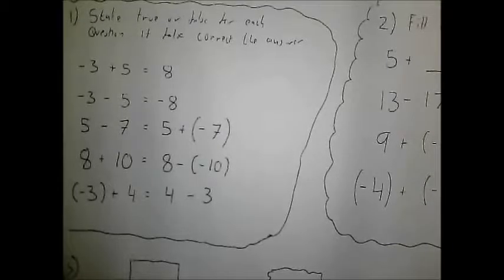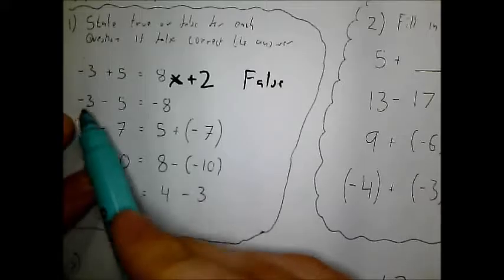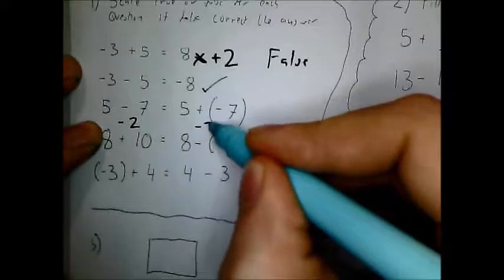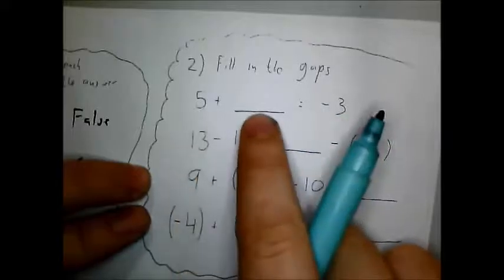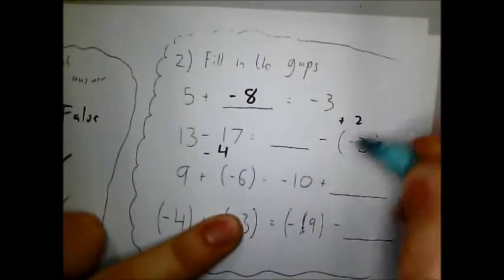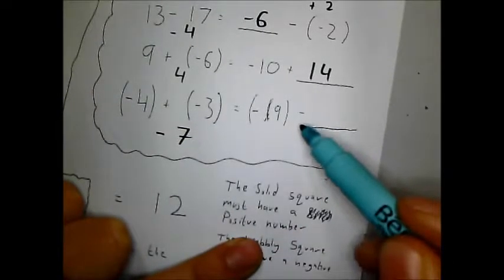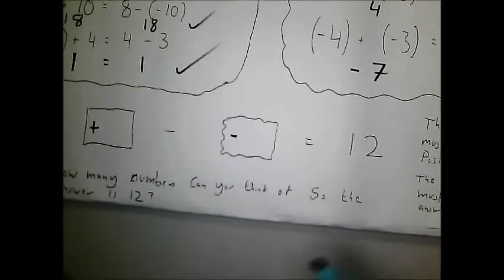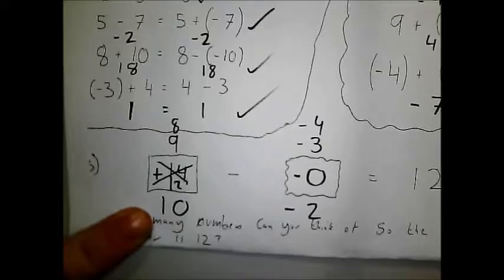yr 8 plt unit 3 plt 1 negative addition and subtraction